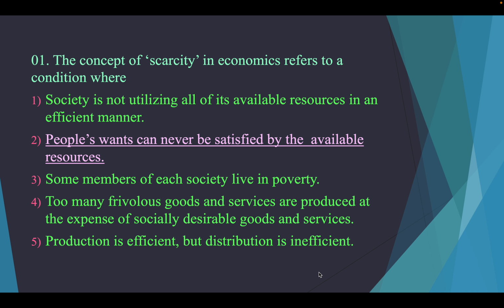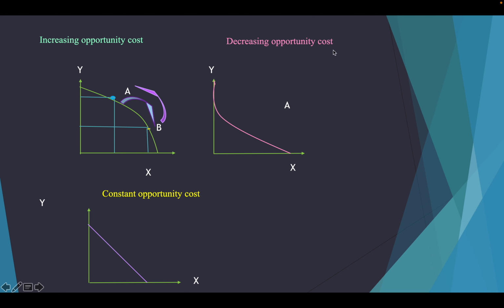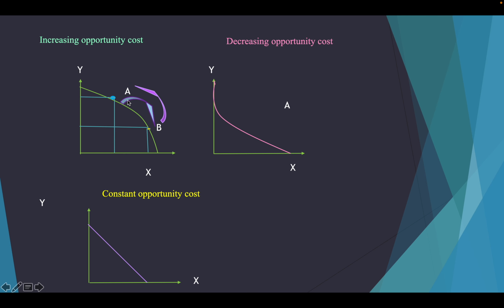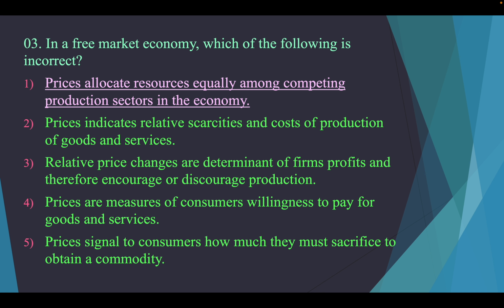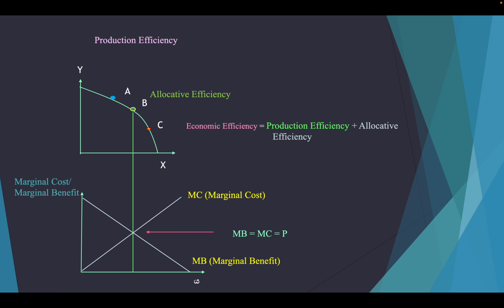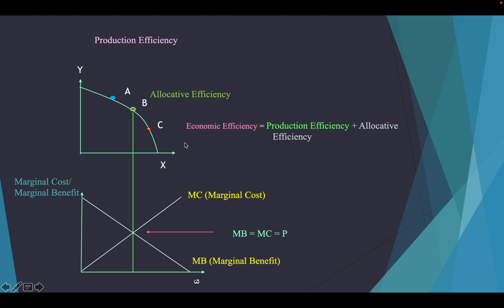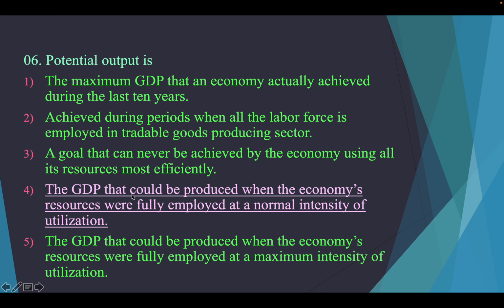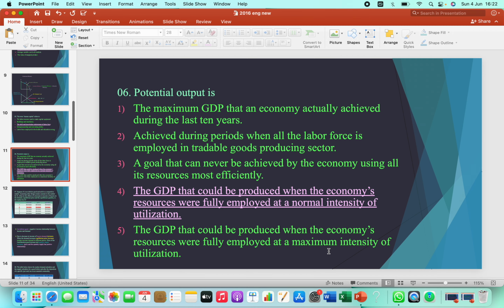A/L Economics | English Medium | 2016 MCQ 1-6 | Real Economics | Paper Discussion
Discussion of scarcity, production possibility curves, increasing opportunity cost, human capital, entrepreneurship, potential output, failures in market economy,